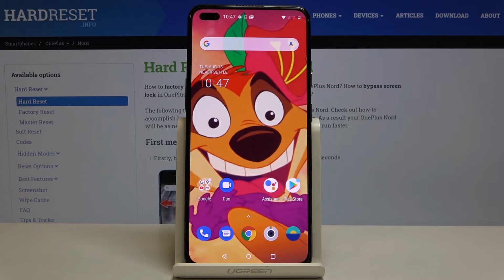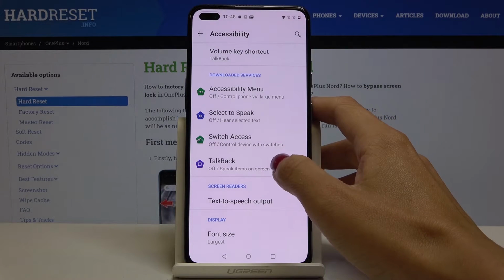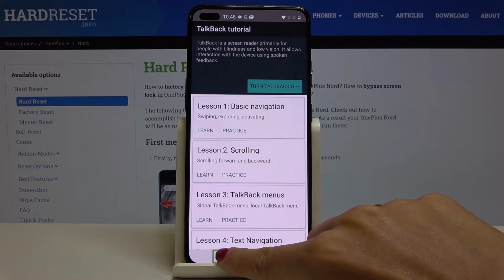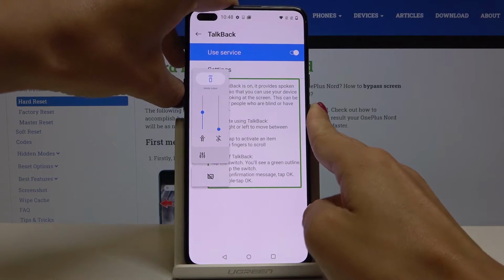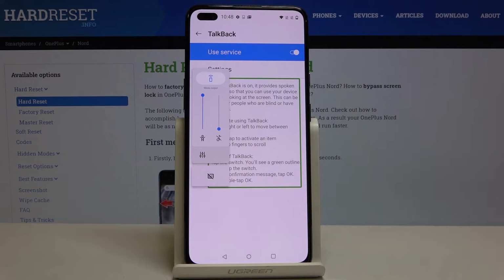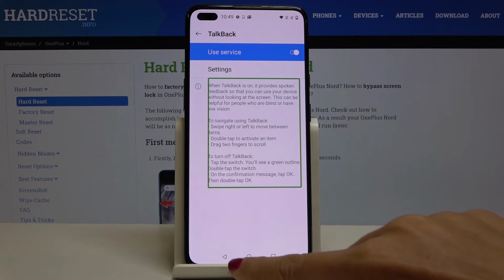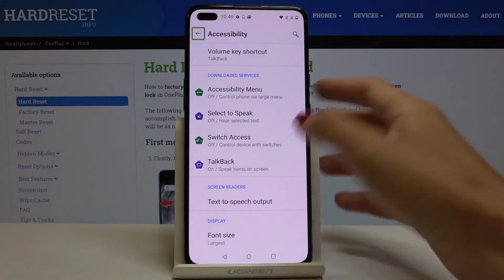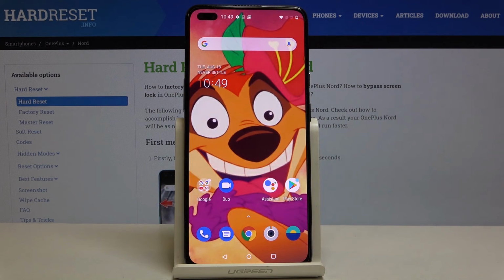How to Activate TalkBack on OnePlus Nord – Use TalkBack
Learn more info about OnePlus Nord:
If you need help navigating your OnePlus Nord, be sure to watch the attached tutorial carefully. Our specialist will show you how to use TalkBack app. Check if this application will be helpful for people who have a very serious vision problem.

How to use Talkback Mode in OnePlus Nord? How to Activate Voice Assistant in OnePlus Nord? How to Turn On Voice Assistant in OnePlus Nord?? How to Enable Talkback in OnePlus Nord? How to Quit Talkback Mode in OnePlus Nord? How to Turn Off the Talkback in OnePlus Nord? How to Use Voice Assistant in OnePlus Nord?